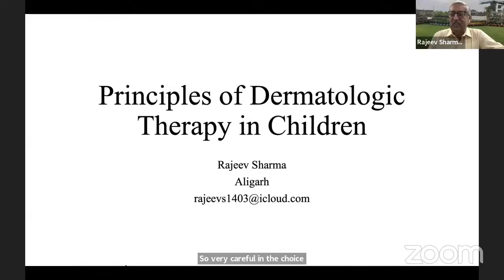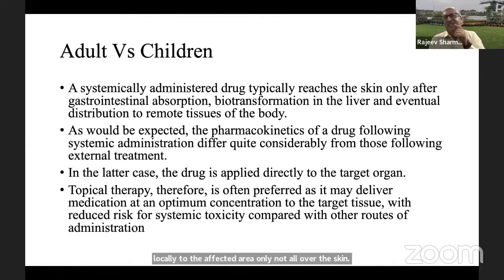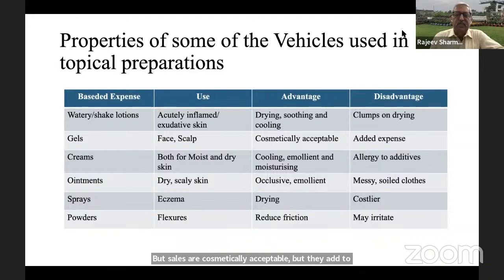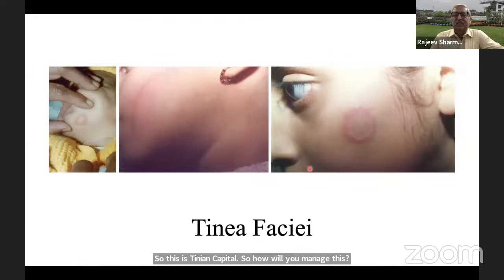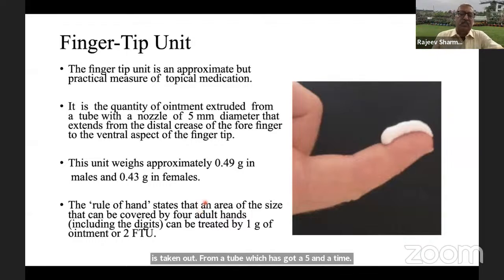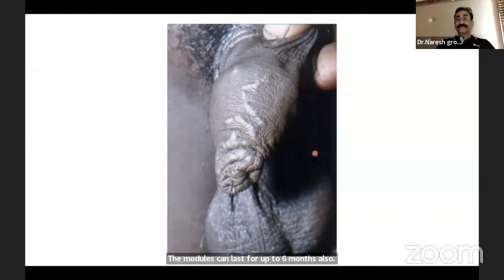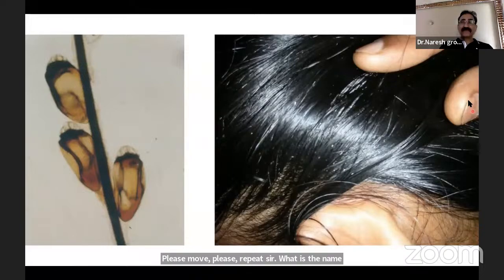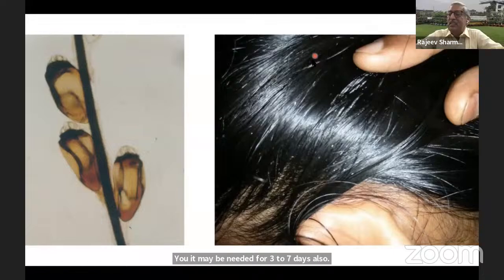eCCD Session 13 Principal of Therapy in Dermatology by Dr Rajeev Sharma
Speaker Dr Rajeev Sharma